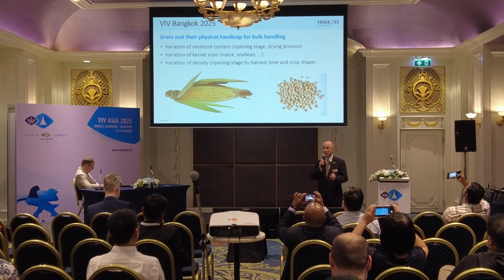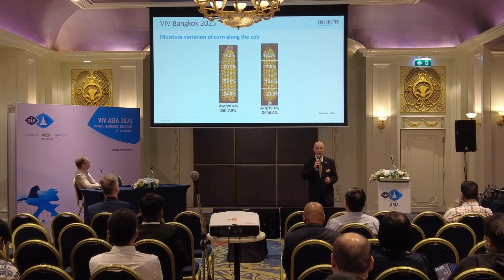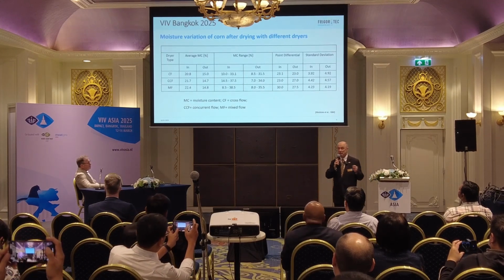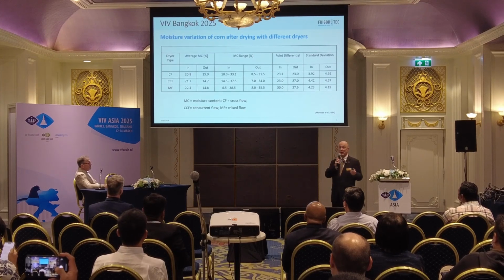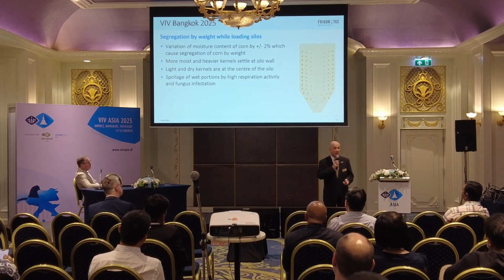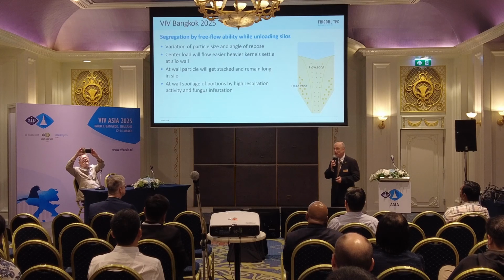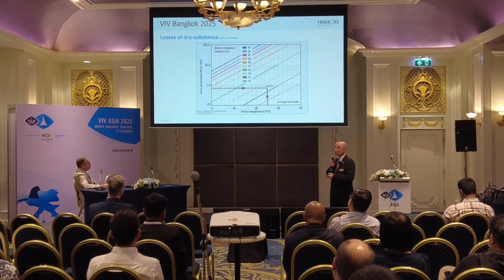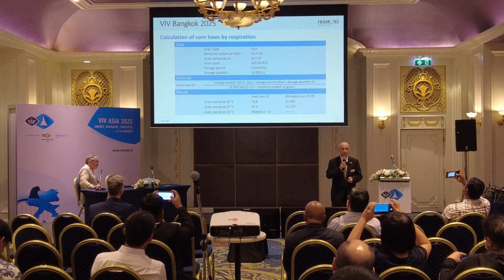Build my Feedmill 2025 - Claus Braunbeck - Frigortec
At the Build my Feedmill 2025 conference Claus Braunbeck, Sales Manager Asia for FrigorTec gave his presentation on 'The Challenge of Corn Storage for Reliable Feed Milling'